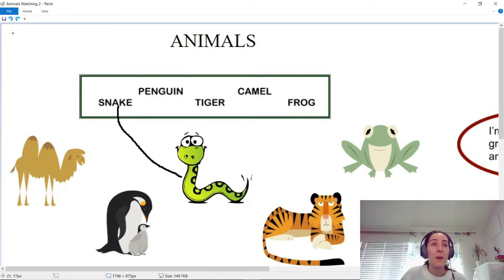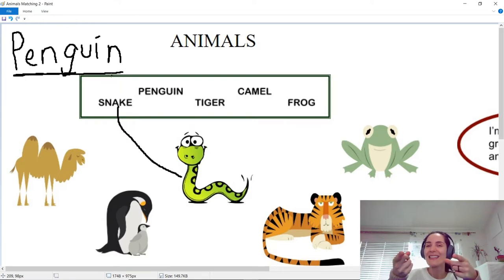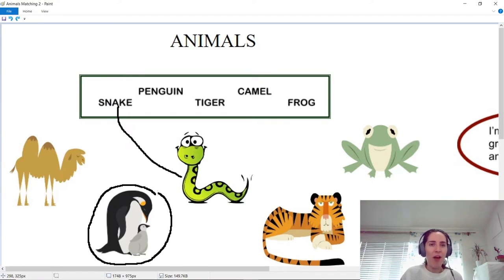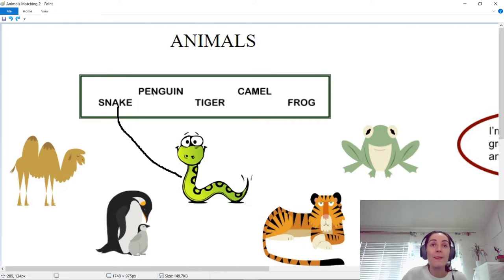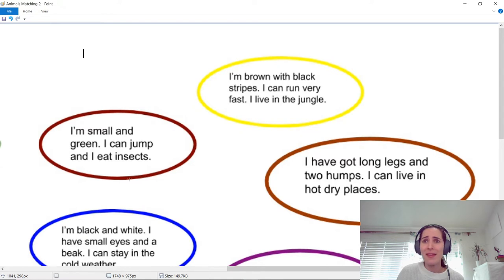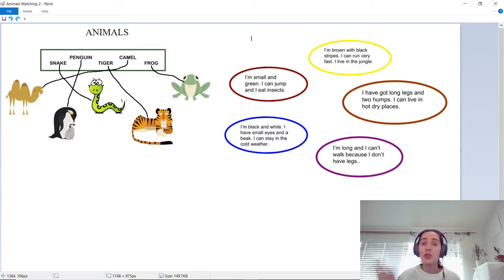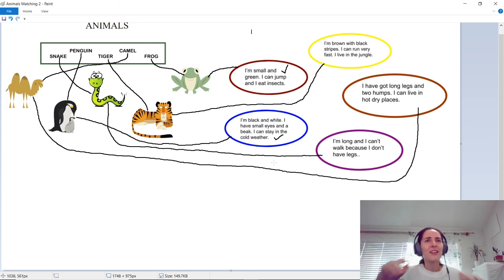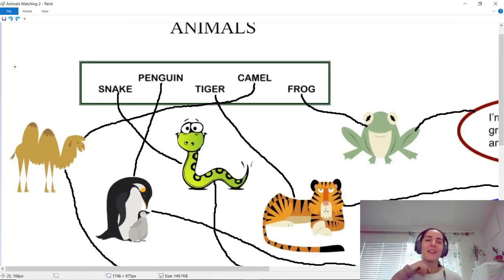English with Lauren (5-7 Years) - Lesson 8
Learning a new language doesn't have to be boring. Let's have fun!